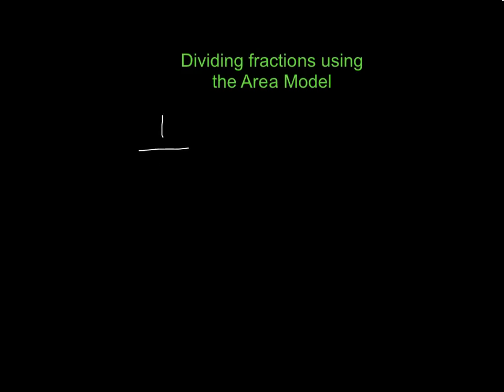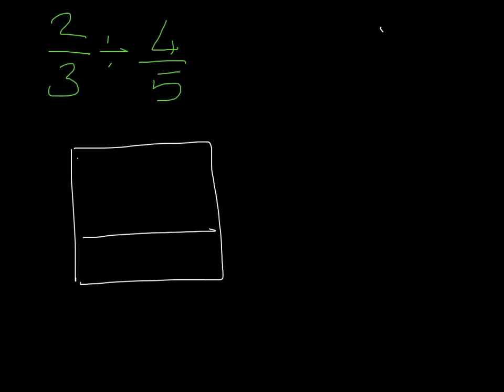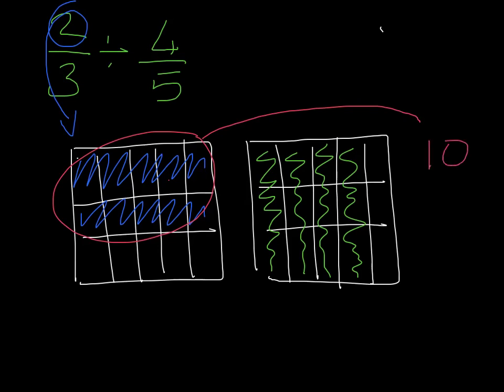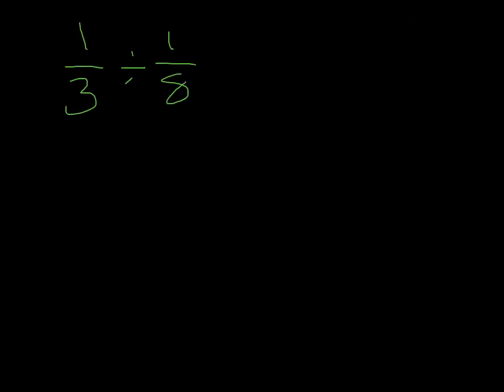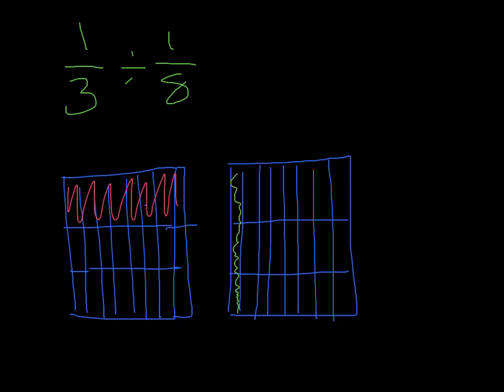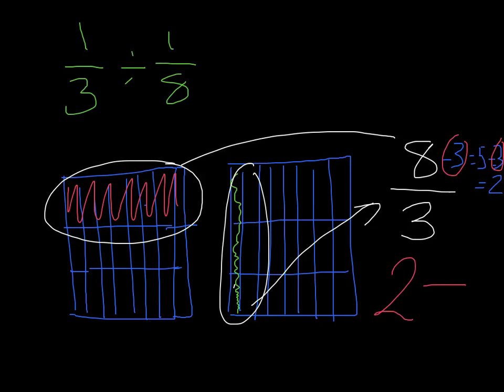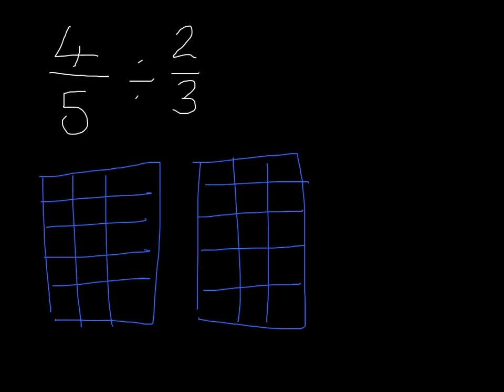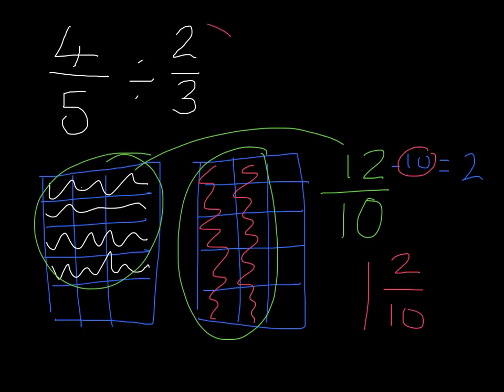dividing fractions using the area model